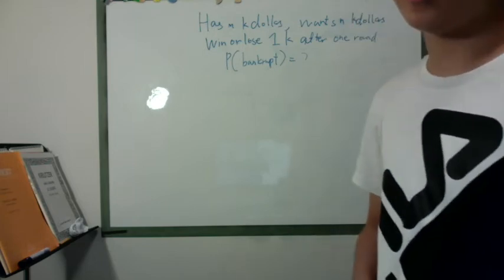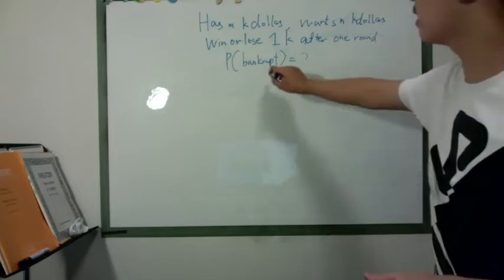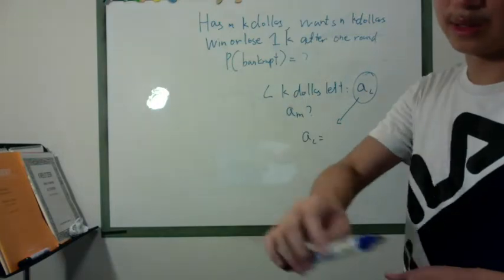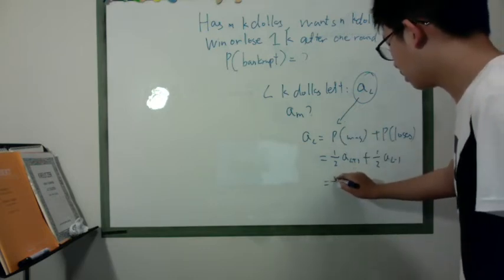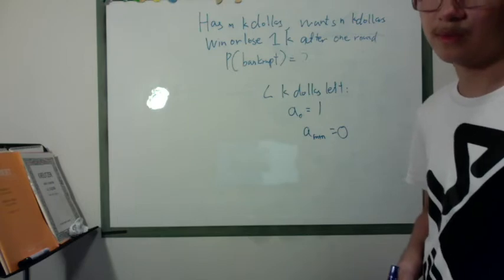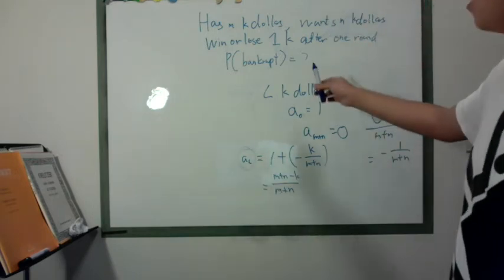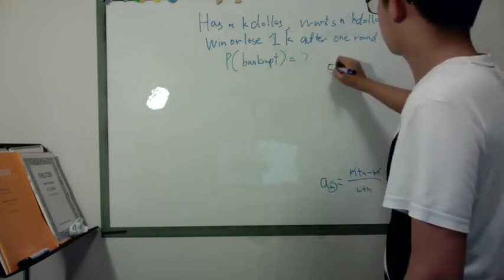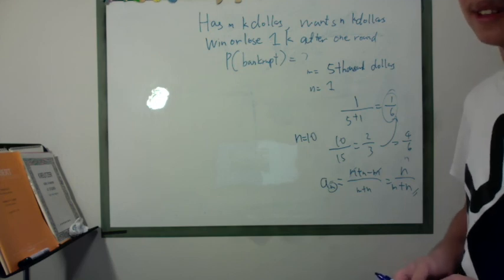Why is gambling bad?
In this video, I am going to talk about some of the interesting aspects of gambling, and how bankruptcy probability increases with desire.